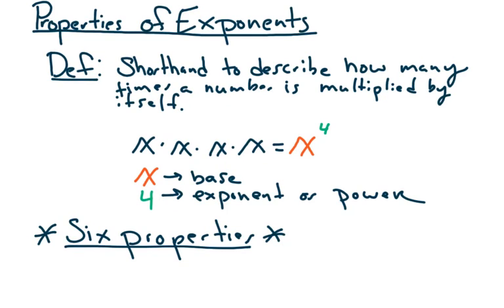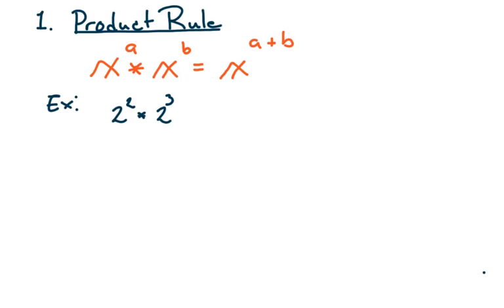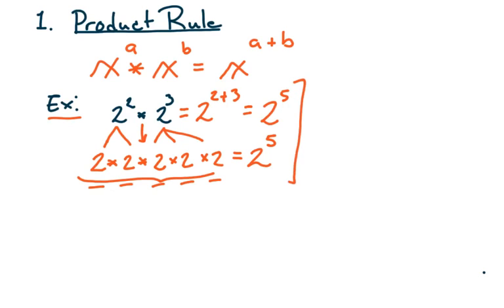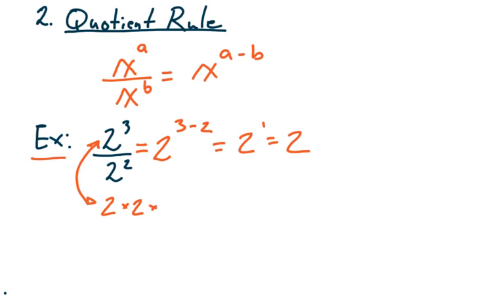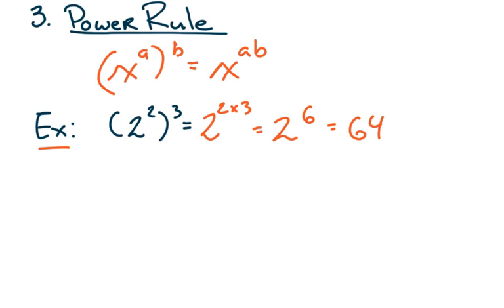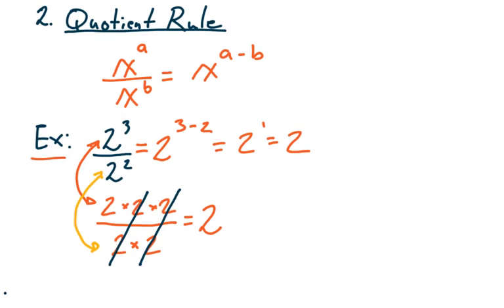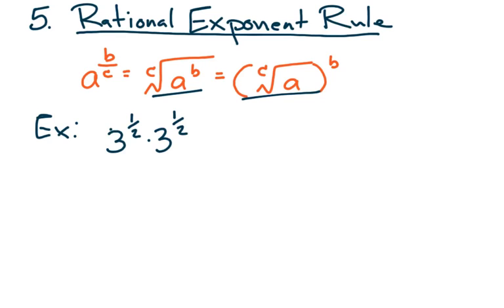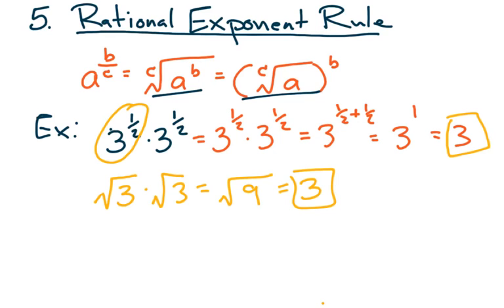Six Properties of Exponents